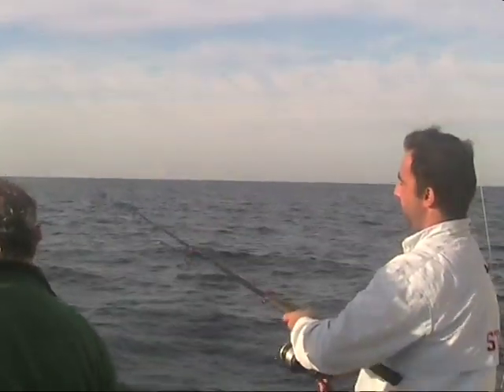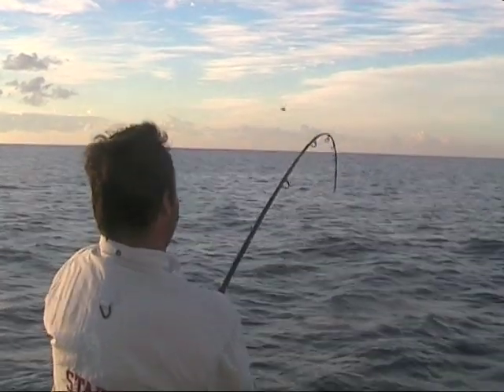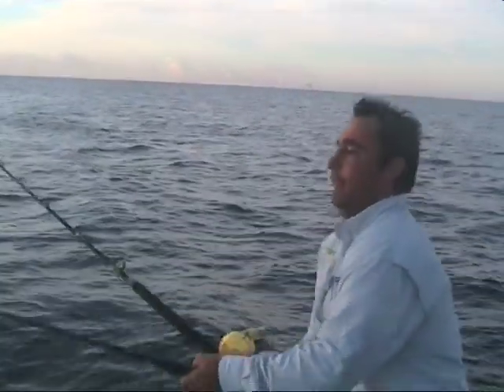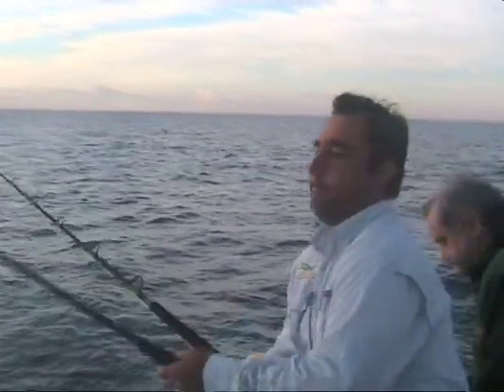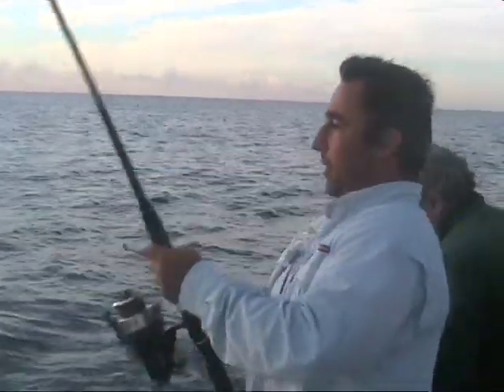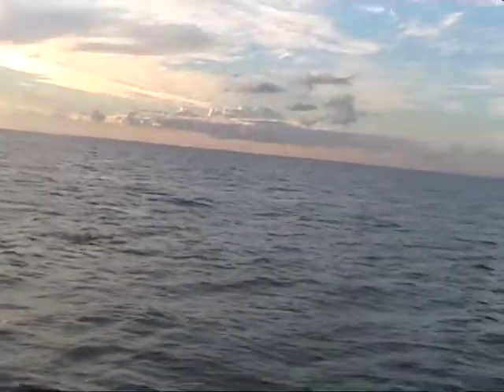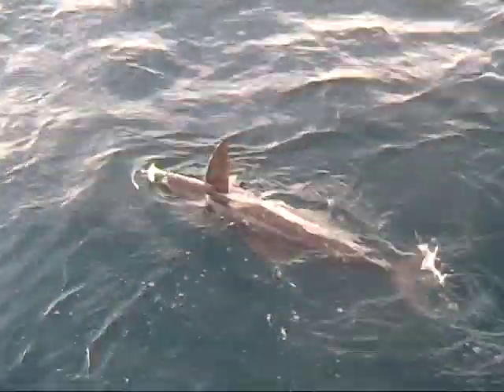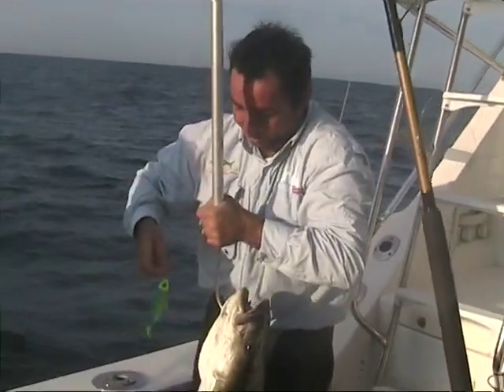How To Fish Soft Plastic Lures in Deep Water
This video presented by Phil of Bozos Fishing demonstrates the best method for catching fish in deep water on Soft Plastics. See a 30lb Cobia caught from the hook-up to landing the fish. View all of Phil's Fishing School Videos
We hope this video helps you